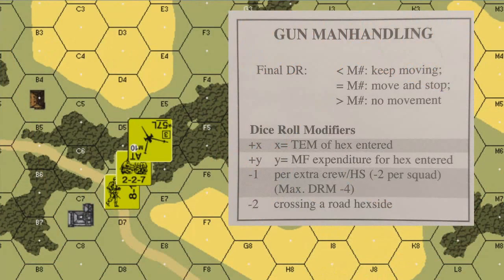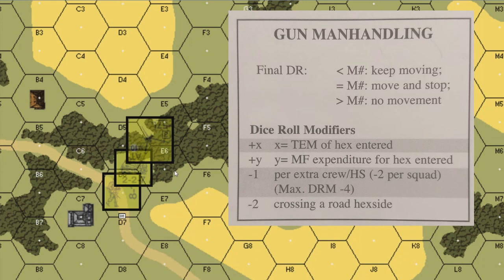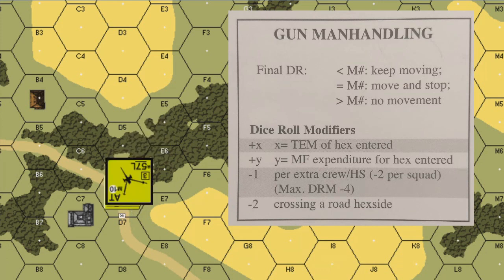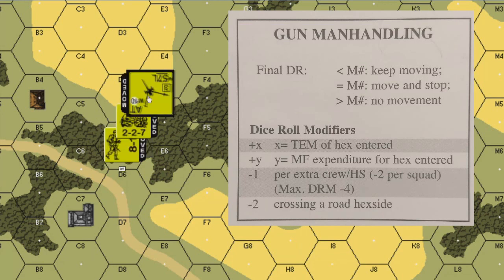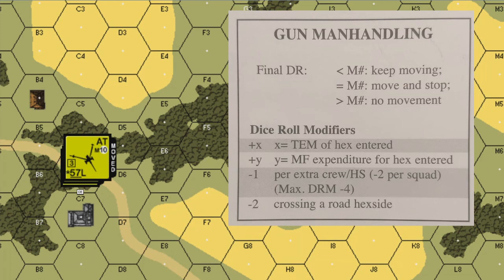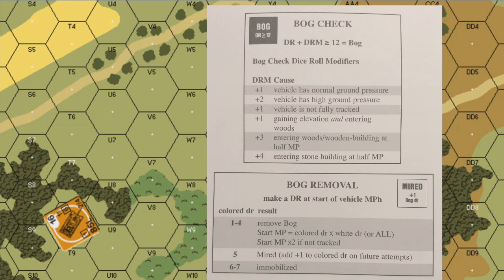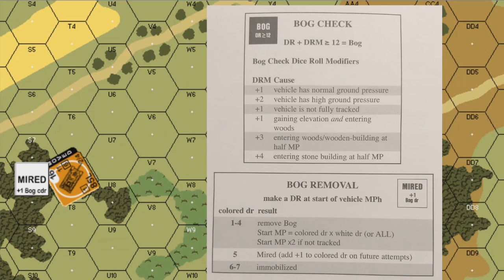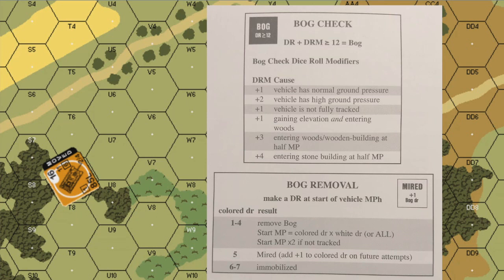Rules to Live By... SK3 Manhandling and BOG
2 Very simple rule sections that can be VERY important when the game turns SOUR and you need to pull out all the stops!!